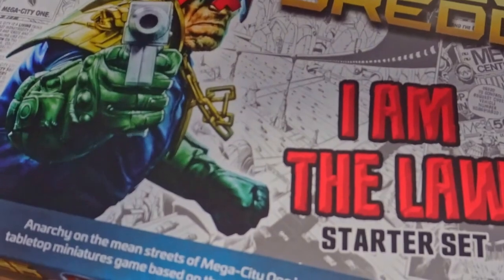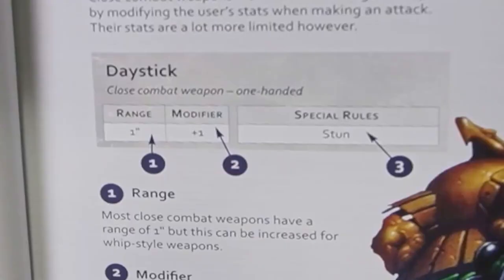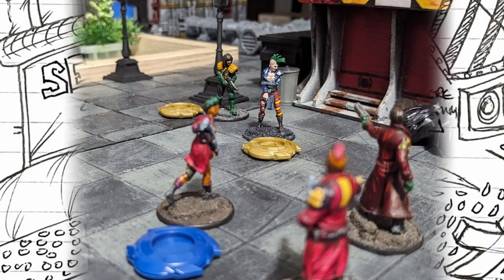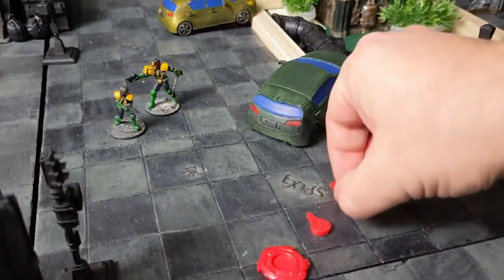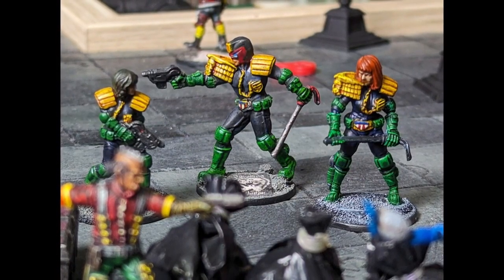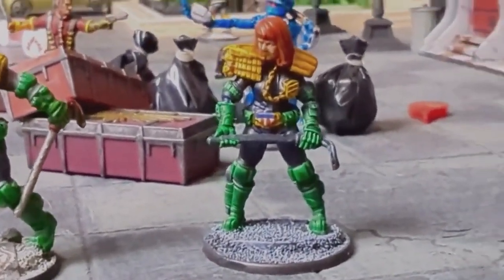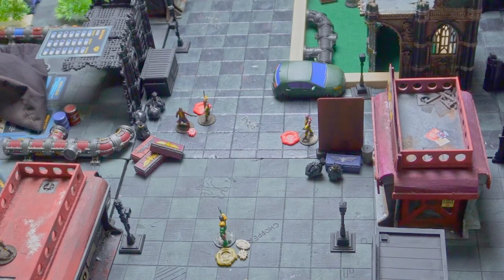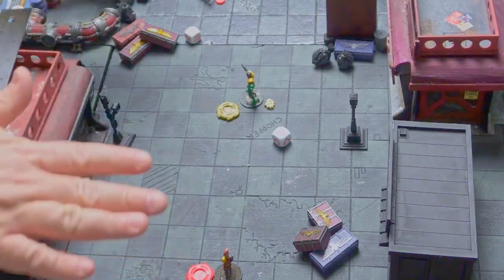A Rookies Guide to Judge Dredd: I am the Law Game by 2000 AD and Warlord Games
Welcome to the "A Rookies Guide to Judge Dredd - I am the LAW! - A guide to playing Warlord Games skirmish game" - In this series, we will attempt to promote my favourite game, show you how to play it, and hopefully convert some of you to the game.

I originally ran this series in August last year, and it took a while to compile everything. Well, I decided that now was the time to finally mash them all together and create the master video. I also took the chance to fix some of the audio.

It's not for the faint of heart to sit and watch through, and I plan to make time stamps soon. But for now, I hope you enjoy it and have fun watching it.

Cheers

EVERYTHING I use or review:
▶ Gift list helps support theBlogg